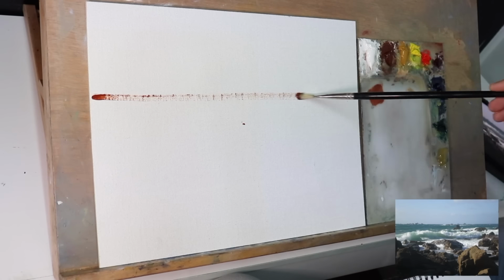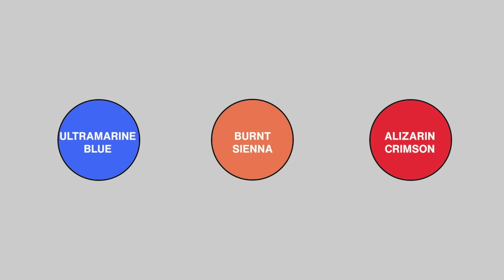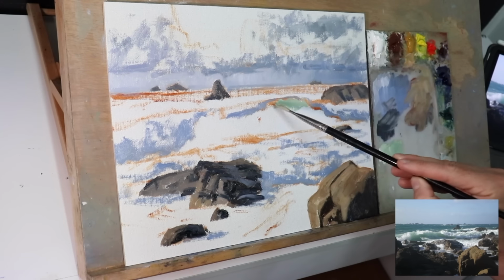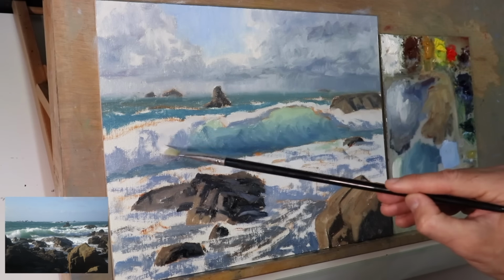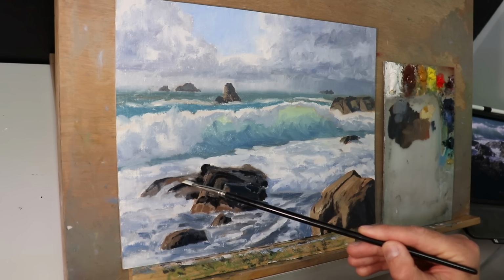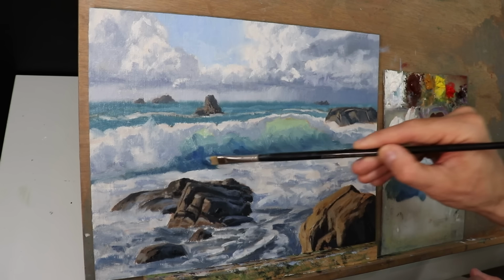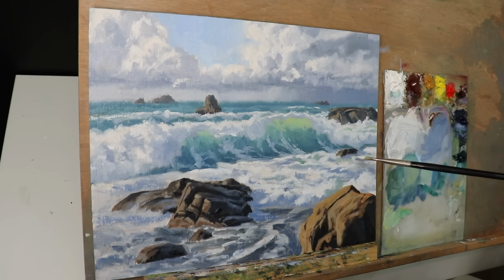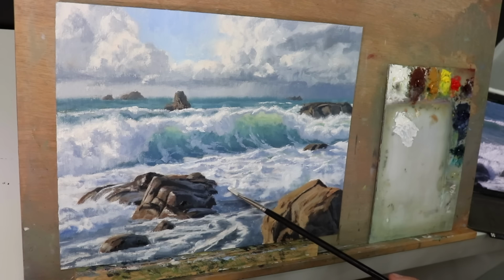WARNING: This Tutorial Will Change How You Paint Waves Forever!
TAKE YOUR LANDSCAPE PAINTING FURTHER

Tired of struggling with muddy seascapes and flat-looking waves? In this game-changing tutorial, I'll show you my proven 5-step method for creating powerful, dynamic seascapes in oils.

Learn how to capture breaking waves, stormy skies, and that magical backlit effect that makes your paintings come alive!

CREATE YOUR OWN ONLINE COMMUNITY AND COURSES WITH SKOOL.

This commission does not affect your price and helps support my art business and YouTube channel so I can continue providing valuable content. I only recommend products and services that I believe in and have personally used. Thank you for supporting my art business and YouTube channel.